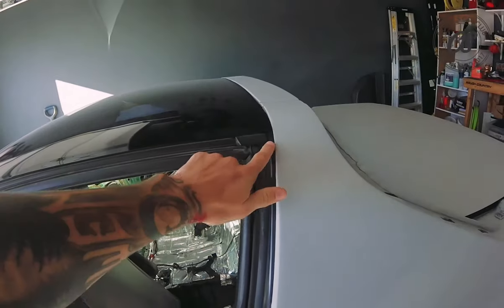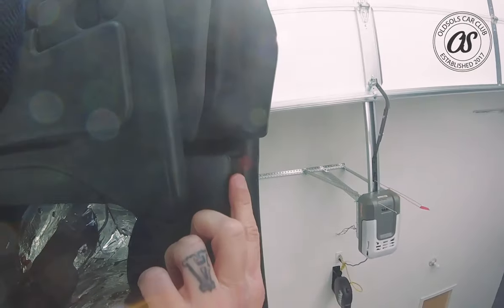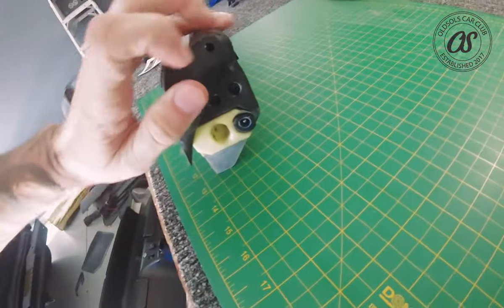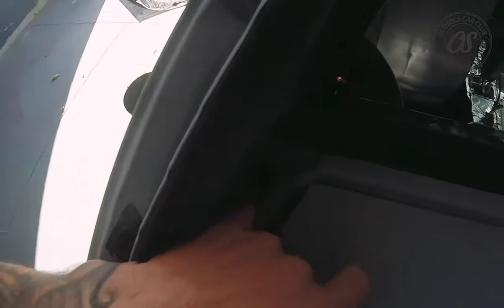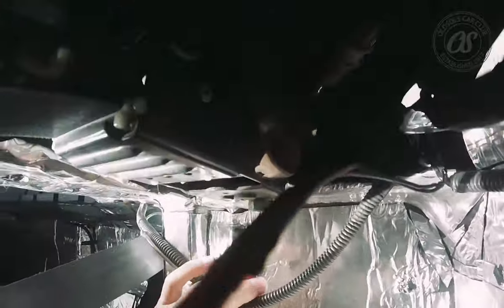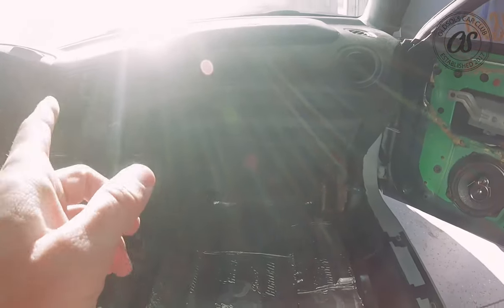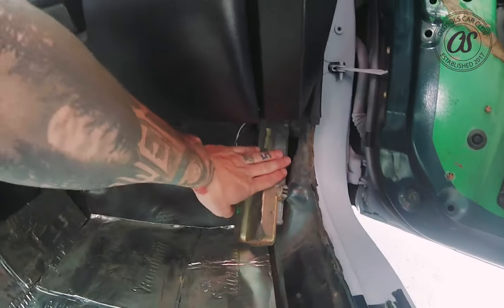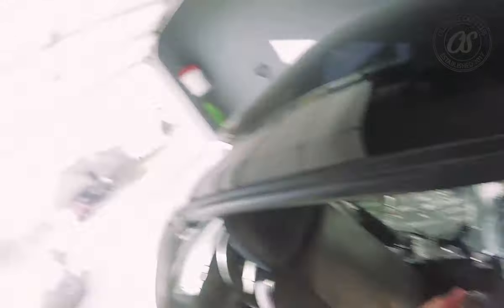Honda Del Sol - OldSols Vlog 47 - Leaks, Drains and Seals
Do you have leaky seals? Have water sloshing around in your trunk, interior or inner panels? Is your A/C leaking by the passenger floor? Have no fear - were here to help!